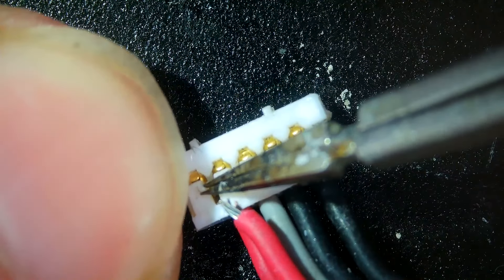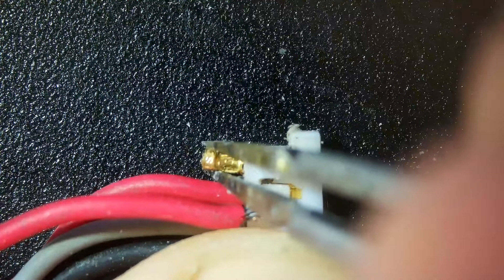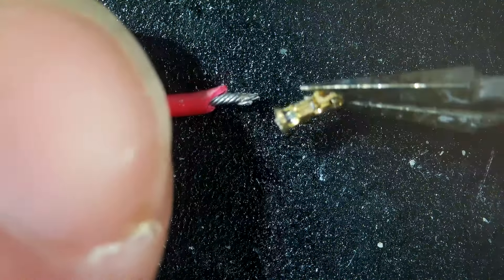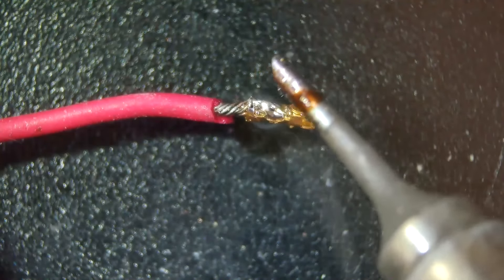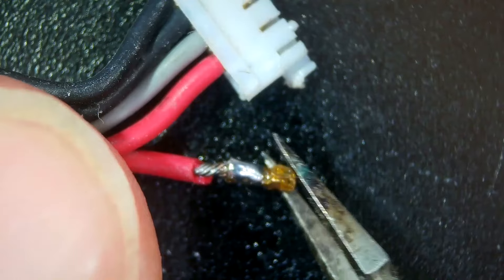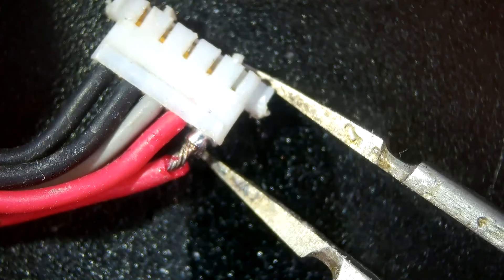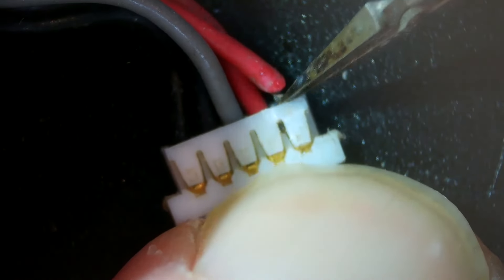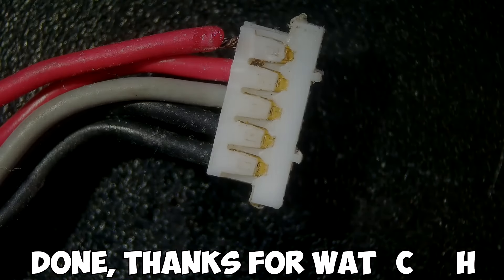Fixing a Switch battery connector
Very quick video fixing a Nintendo Switch battery connector, this is purely for my own use and I would not recommend for others to do the same.